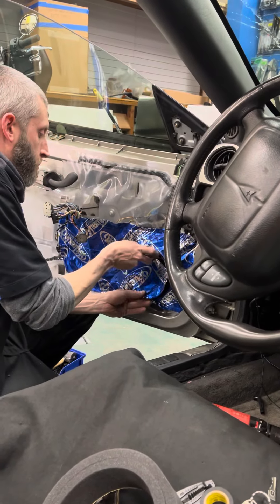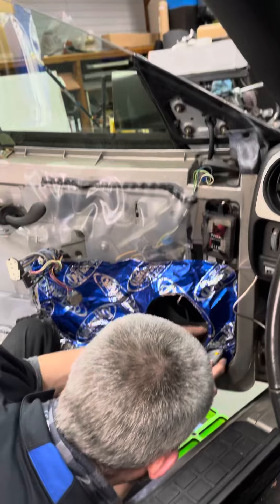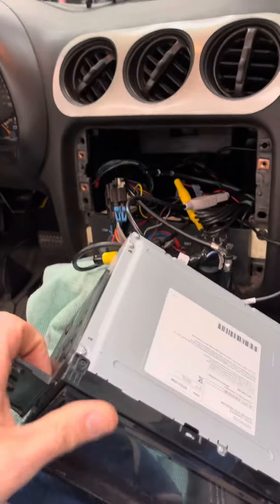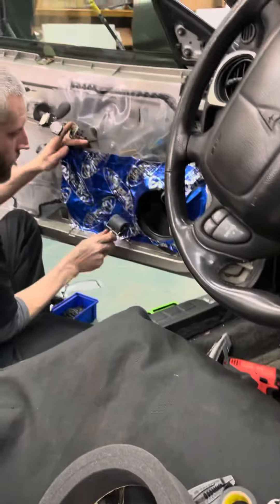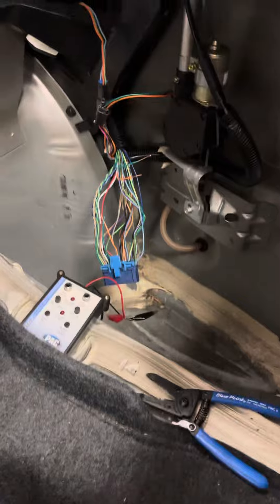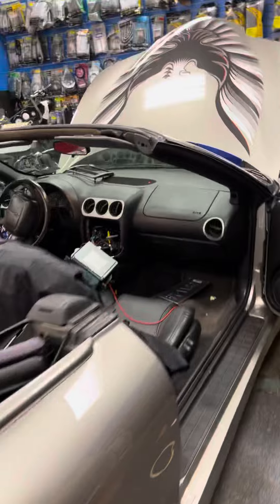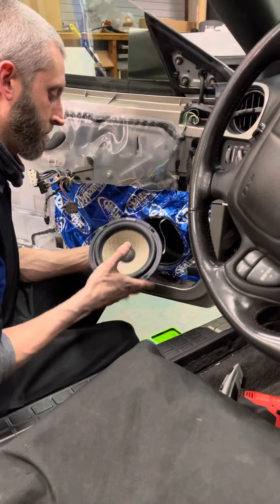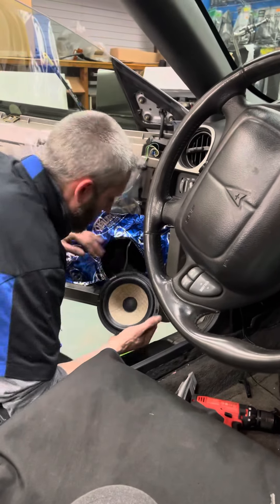installing car speakers the right way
Installing speakers isn’t as simple as slapping them in. To get the best performance you should be adding sound deadening, better speakers spacers, and acoustic rings.